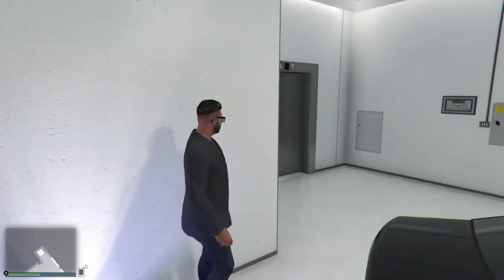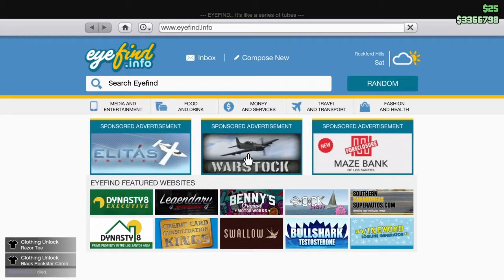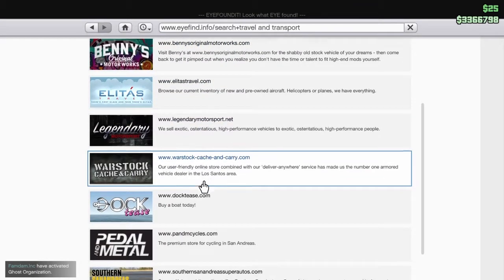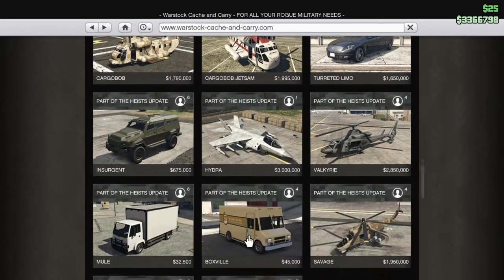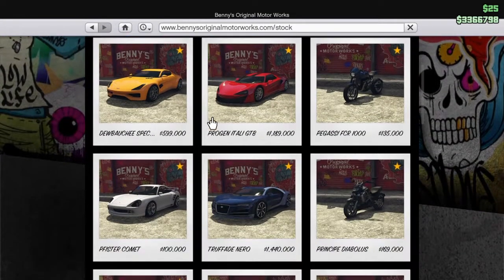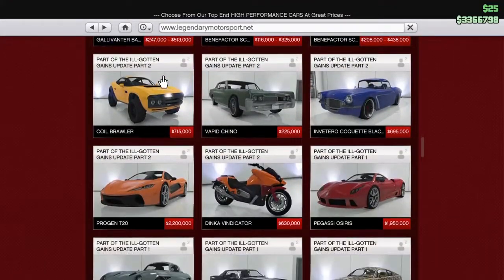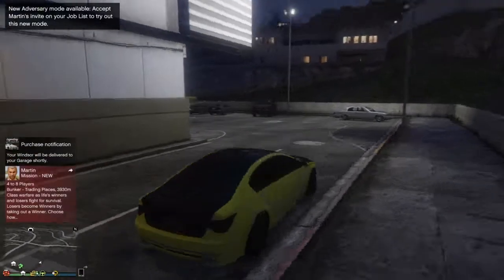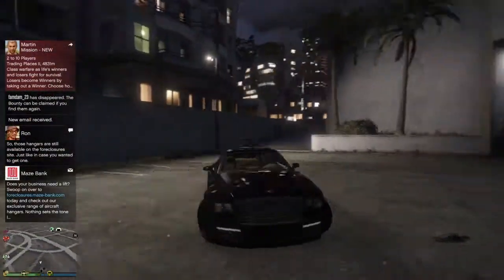What you can get for 1 mill on gta 5